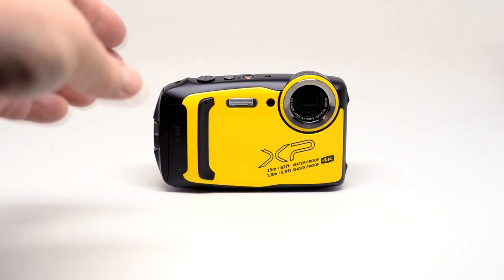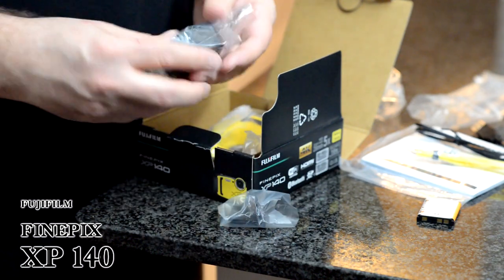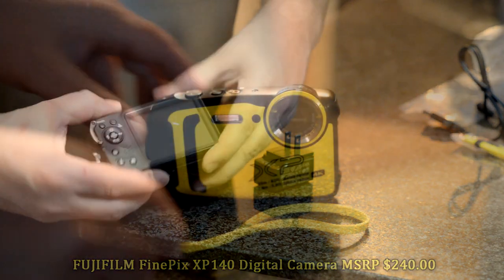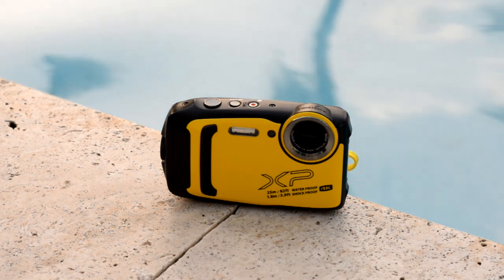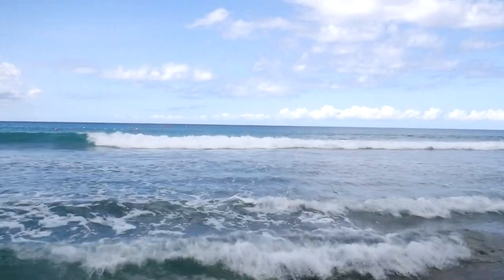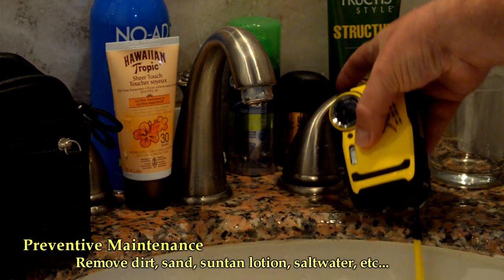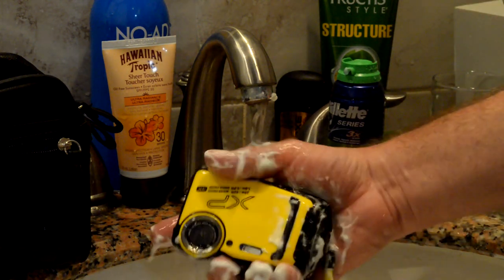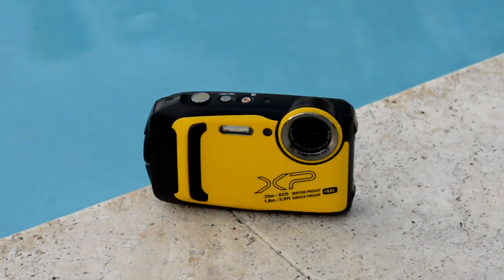FujiFilm FinePix XP140 Unboxing and Review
XP140 camera review